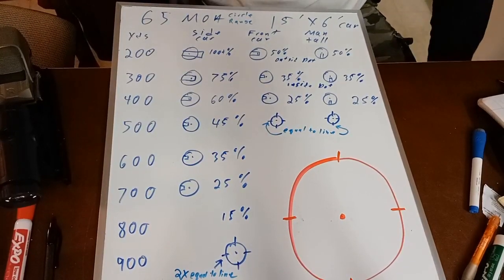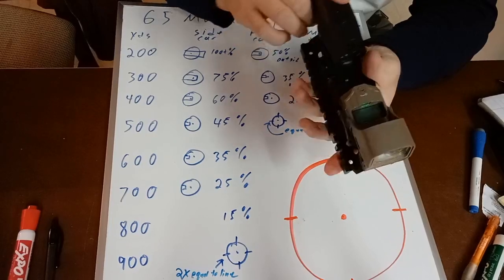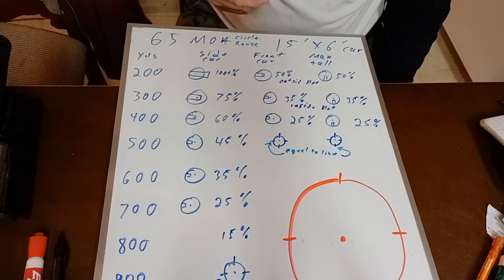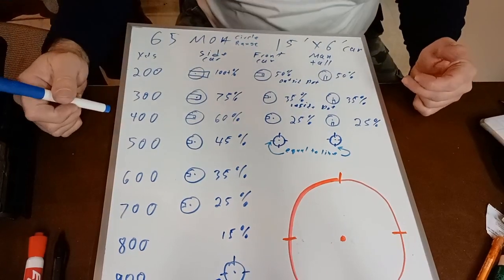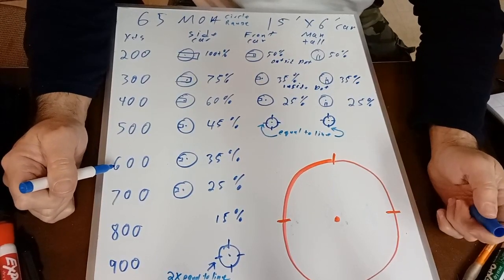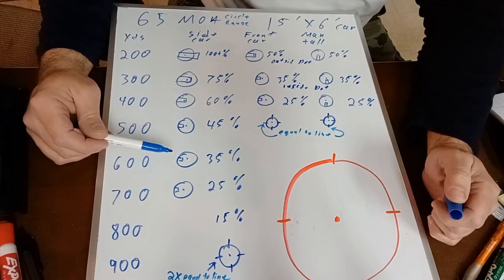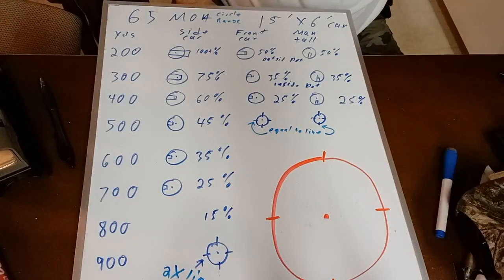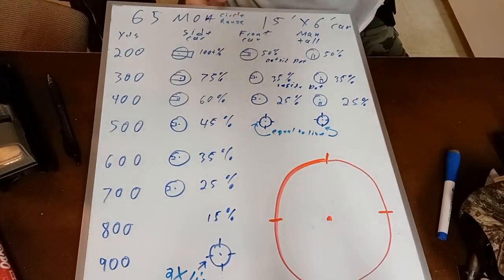Urban / City Distance Estimating Cars with Circle Dot